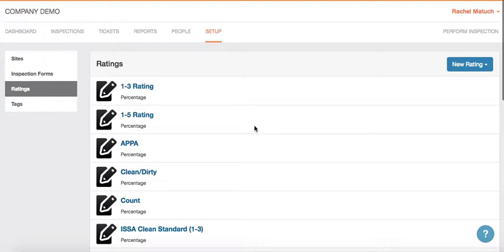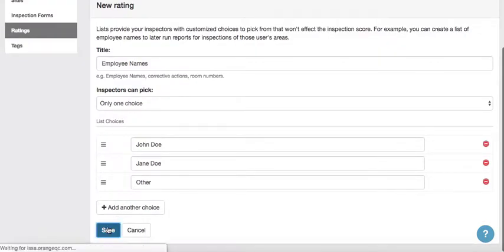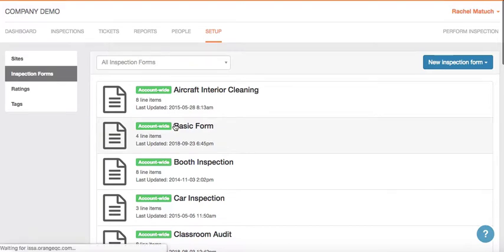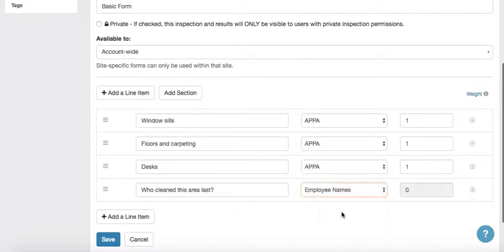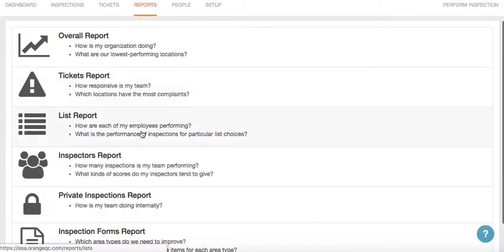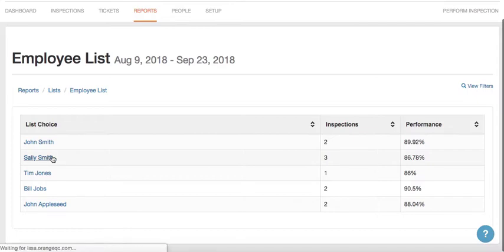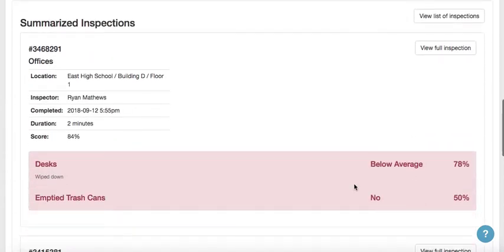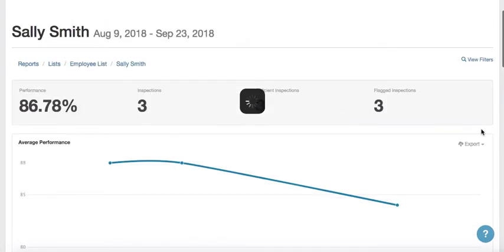Using the Employee Dashboard - OrangeQC Cleaning Inspection Software Demo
OrangeQC's refreshingly simple janitorial inspection app lets your inspectors track which cleaners are responsible for the area they're inspecting. Then, our software compiles those scores into a real-time employee dashboard you can review to compare average scores, see cleaners' performance over time, and check individual inspections.